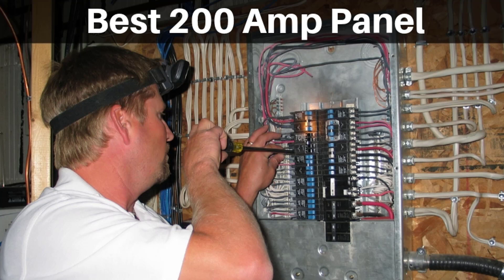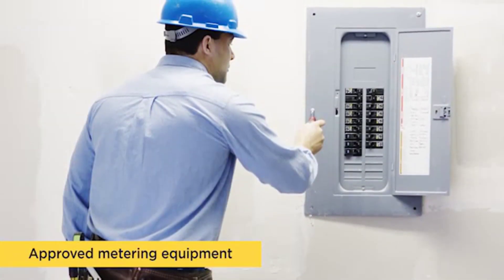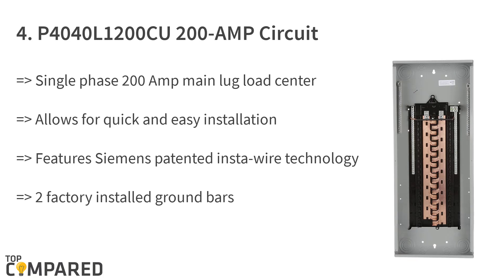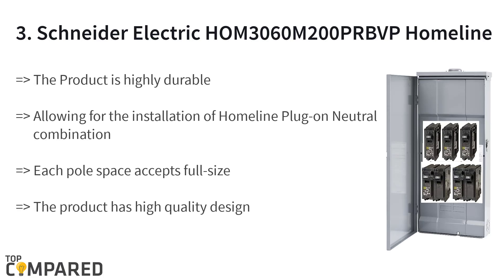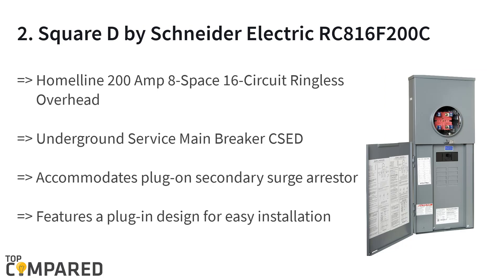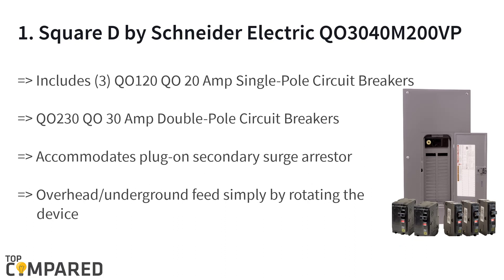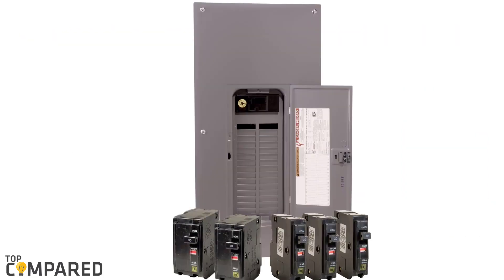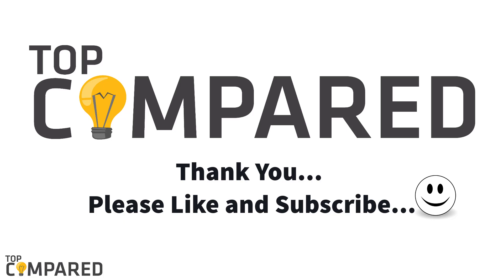Best 200 Amp Panel - Circuit Breaker Panels for Professionals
Our Top Pick on Amazon (Amazon Link)

Here are the reviews of the top five 200 amp circuit breakers. These get advanced features and switches to manage power and load effectively.

Good Luck!

Top compared Best 200 Amp Panel are:

1. Square D by Schneider Electric QO3040M200VP
2. Square D by Schneider Electric RC816F200C
3. Square D by Schneider Electric HOM3060M200PRBVP Homeline
4. Siemens P4040L1200CU 200-AMP Circuit main load center
5. Siemens P4080B1200ACU 200AMP Circuit Indoor flush